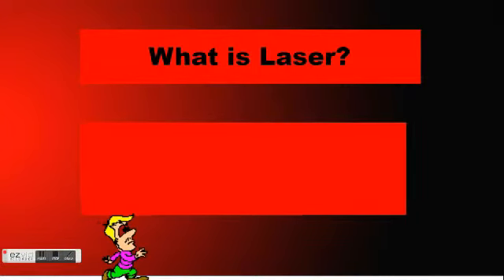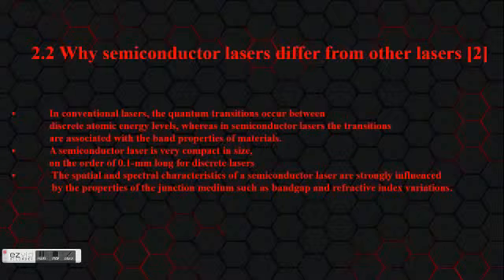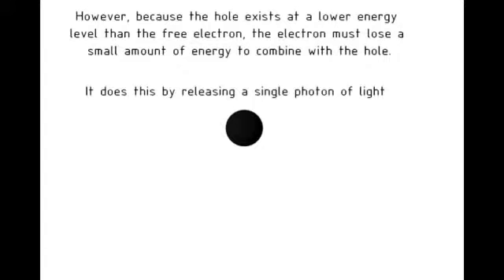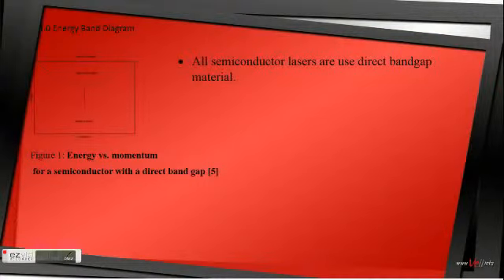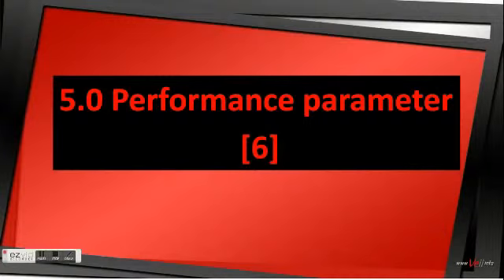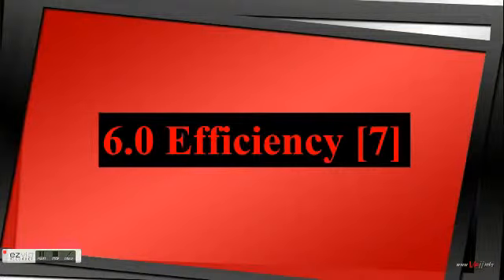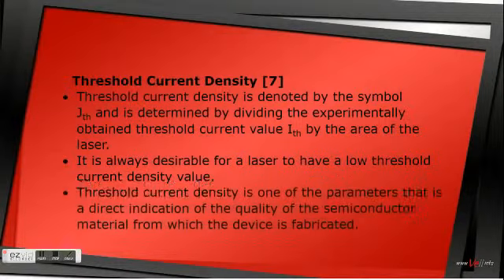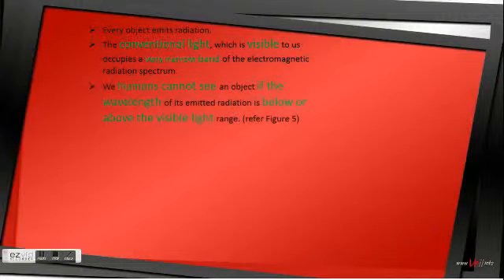Copy of Semiconductor Laser NUR SYAFIQAH YUSOP (G1419096)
This video is part work of SEMICONDUCTOR DEVICES ECE 6317 which explain about energy how does it work,energy band diagram, parameter and application of semiconductor laser.